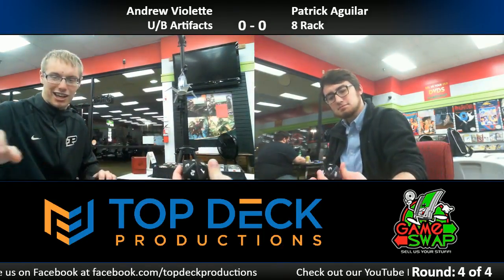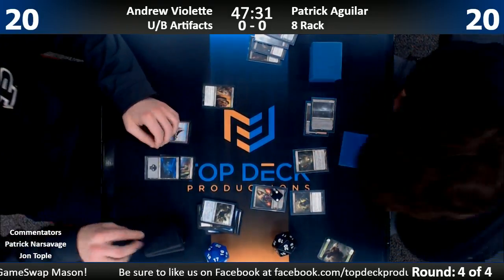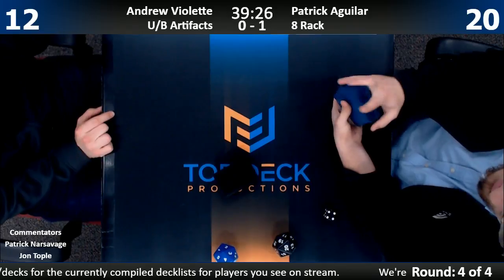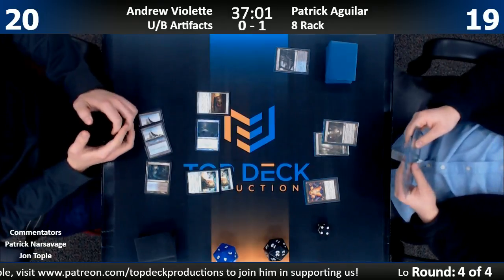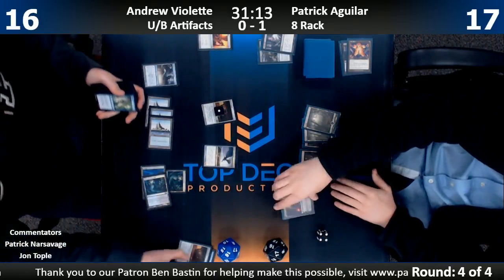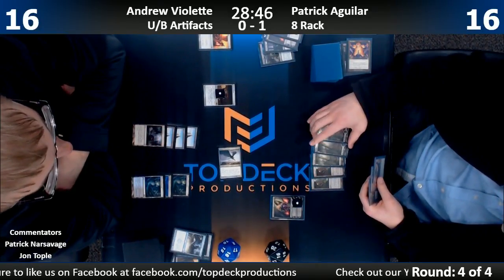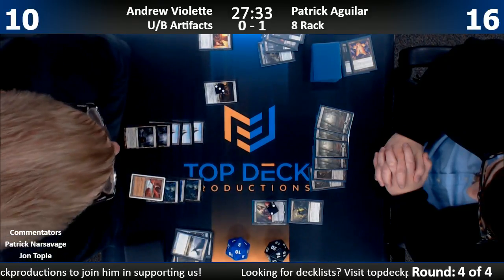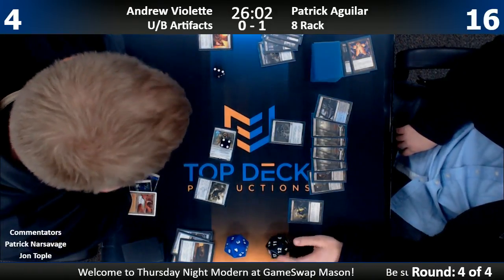Modern w/ Commentary 11/16/17: Andrew Violette (U/B Artifacts) vs. Patrick Aguilar (8 Rack)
Thursday Night Modern at Gameswap Mason!

1065 Reading Rd, Mason, OH 45040